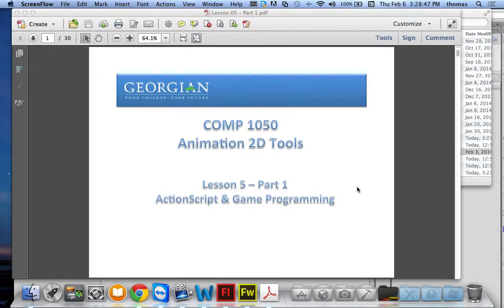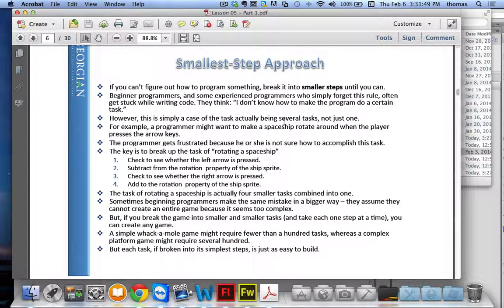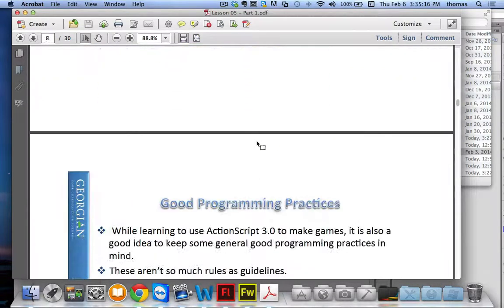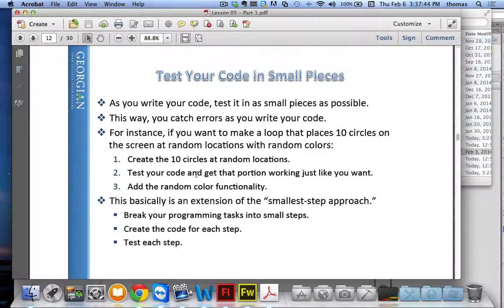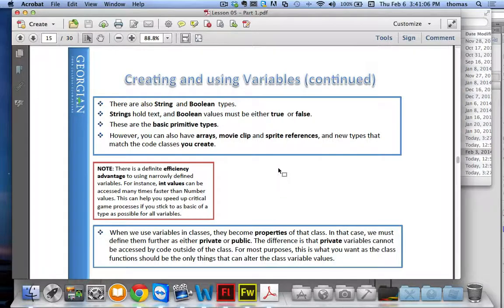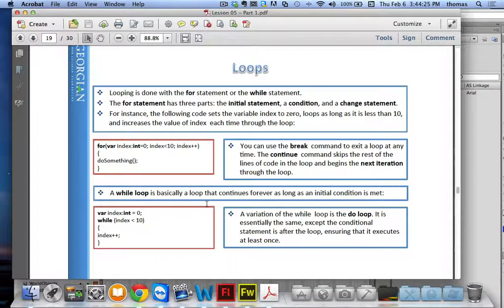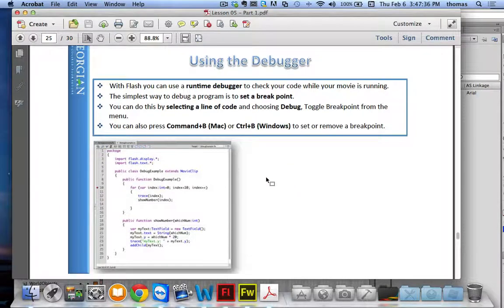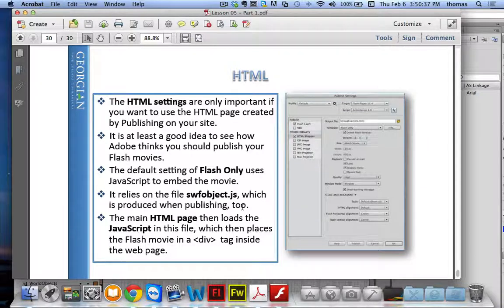COMP1050 Week 5 Part 2